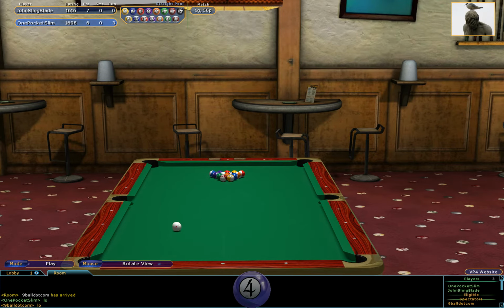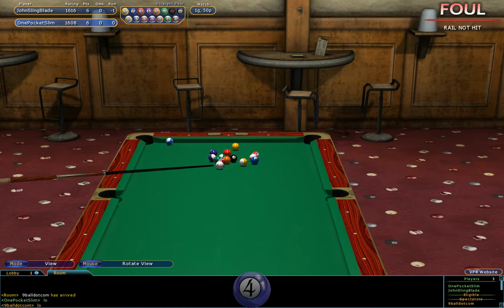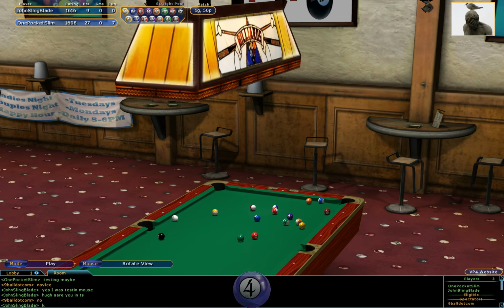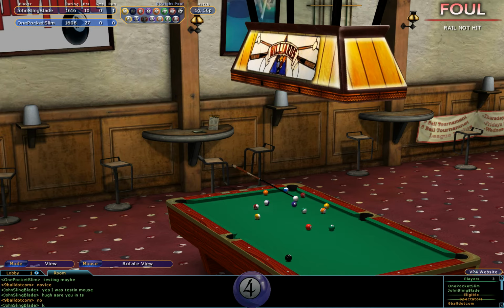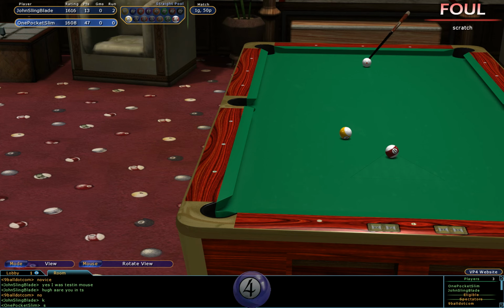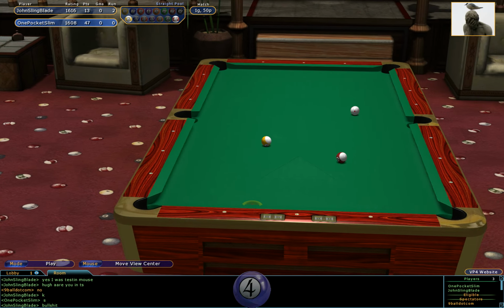Virtual Pool 4 Online JSB v Slim Straight Pool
Straight Pool 1 game to 50 points